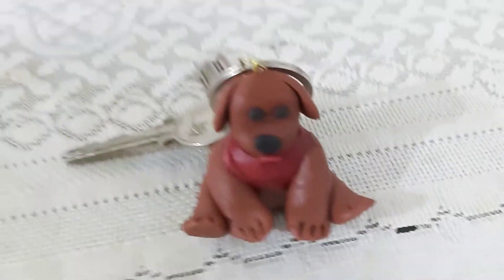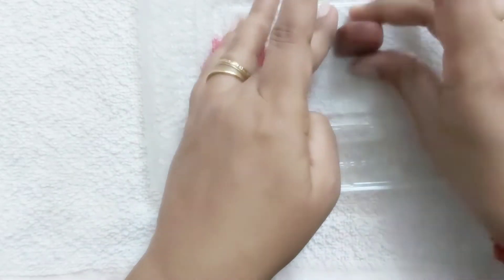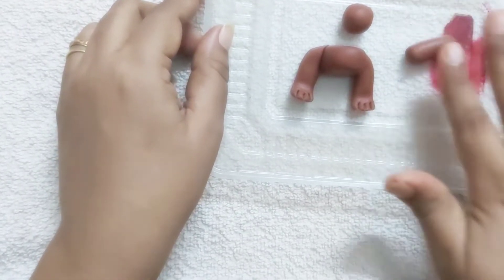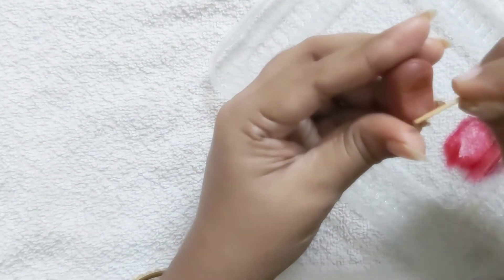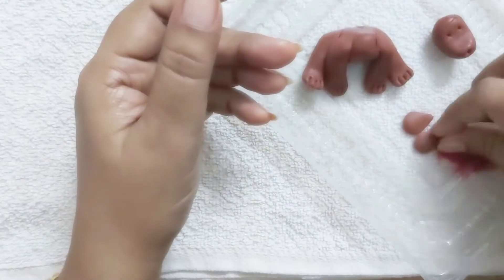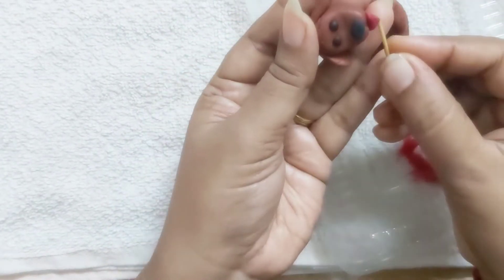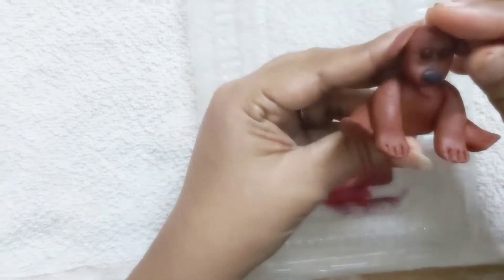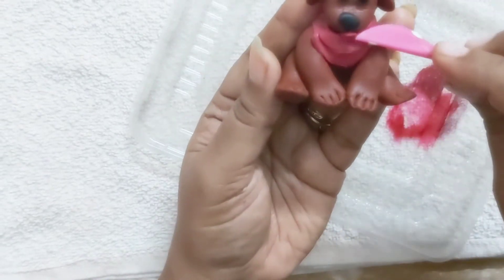Cute Dog Keychain|எளிய முறையில் Keychain இப்படி செய்துபாருங்க|samiyazone |claycraft|gift items